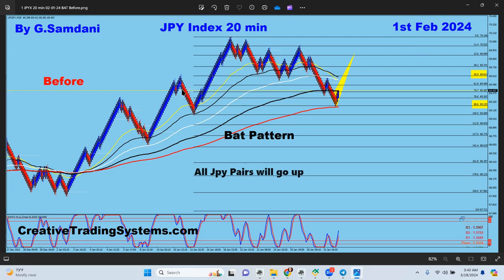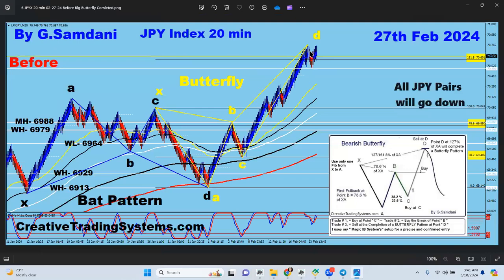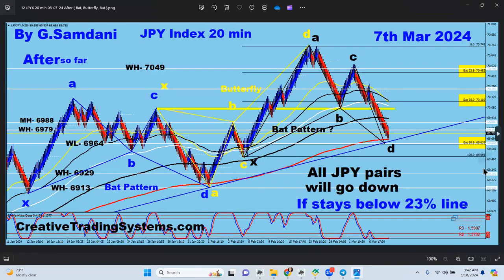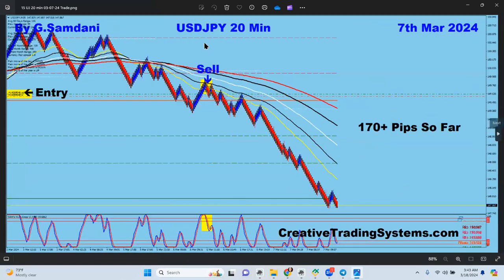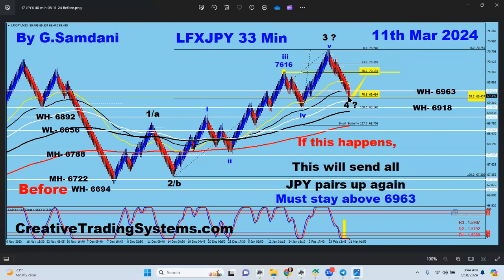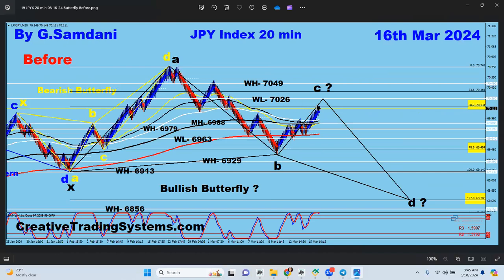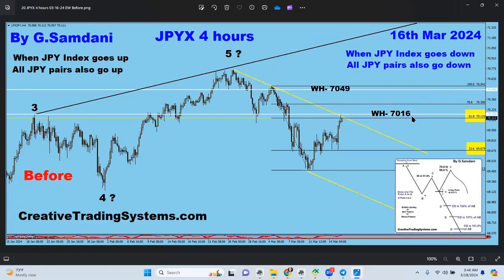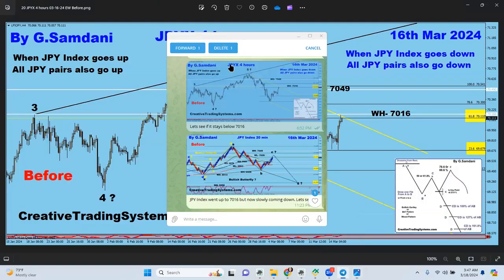Forex Trading - Possible Short Setups In JPY Pairs Like GBP-JPY, EUR-JPY, USD-JPY etc... - 03-18-24